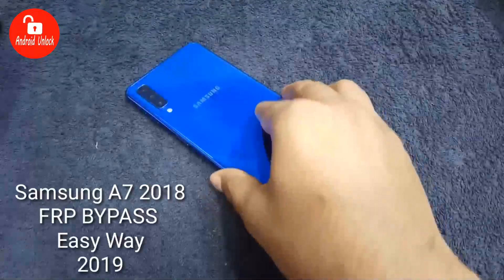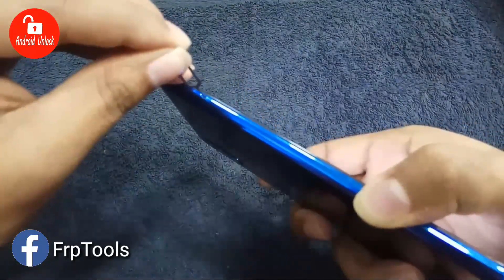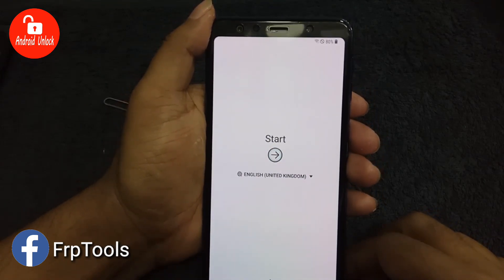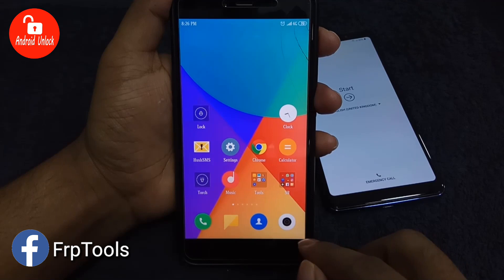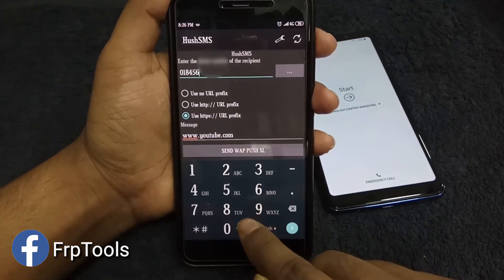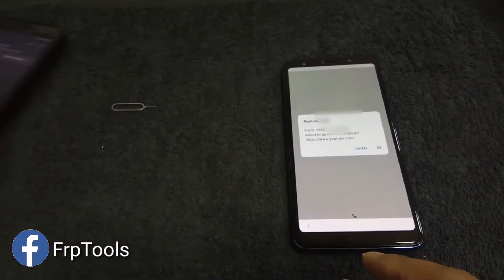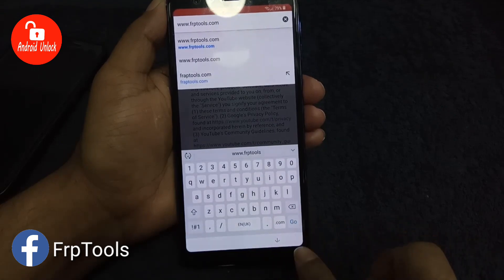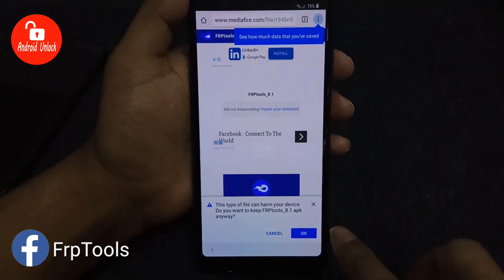FRP BYPASS 2019🔥Samsung A7 | A8 | A9 | Without Pc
How to Bypass Google Account Frp lock on Samsung Galaxy A7,A8,A9 | FRP BYPASS 2019 | THIS DEVICE WAS RESET,SKIP ENABLE WITHOUT PC,WITHOUT COMBINATION EASY METHOD 2019.

★ SAMSUNG FRP BYPASS 2019
★ APK DOWNLOAD
★ EASY FRP BYPASS APP

Bypass Google Acccount Verification FRP Android 8.0 Oreo || NEW UPDATE. BYPASS GOOGLE ACCOUNT ANDROID 8.0.0 Android 8.1 and 8.0 Oreo Remove Google Account Verification Bypass FRP.